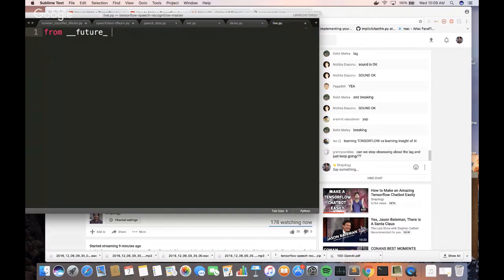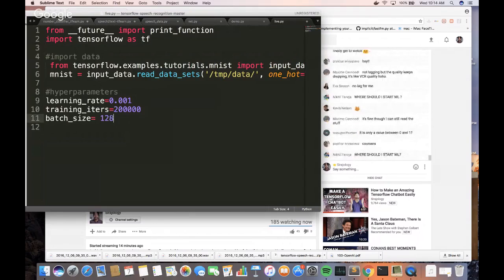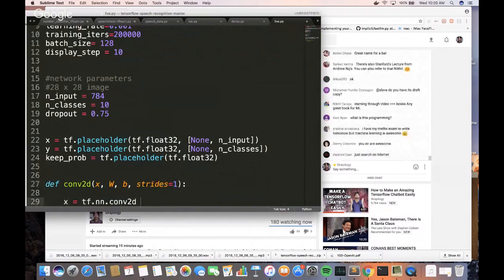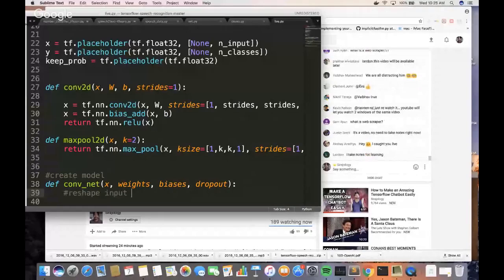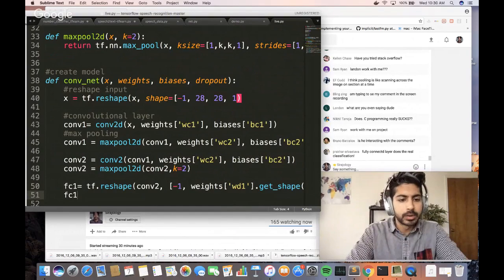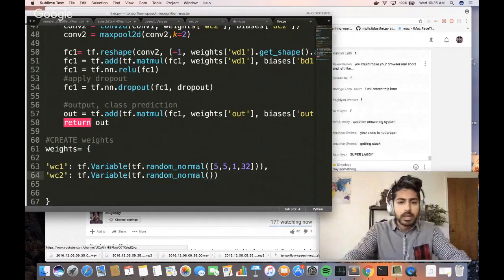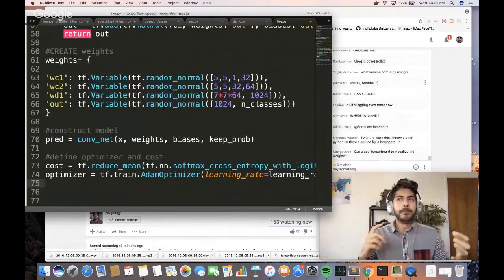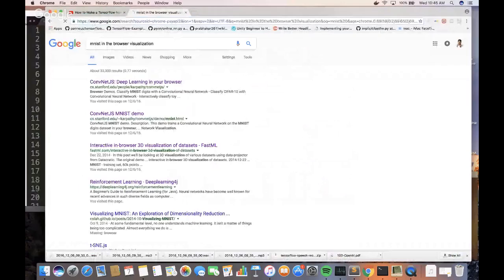How to Make a Tensorflow Neural Network (LIVE)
In this live stream, we're going to use Tensorflow to build a convolutional neural network capable of classifying images. You'll need 'tensorflow' and the 'future' python libraries installed. The connection was laggy for the live stream and that won't happen again.

4:09-5:50 (The connection drops out)